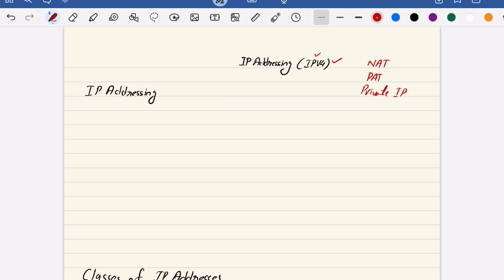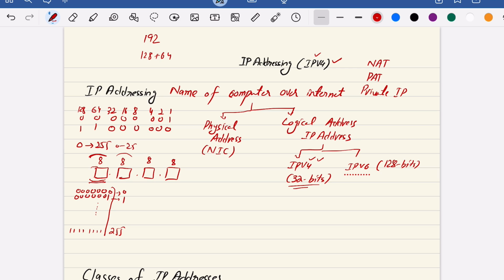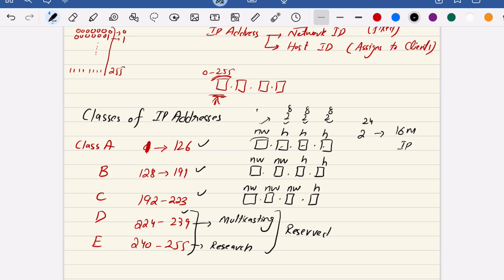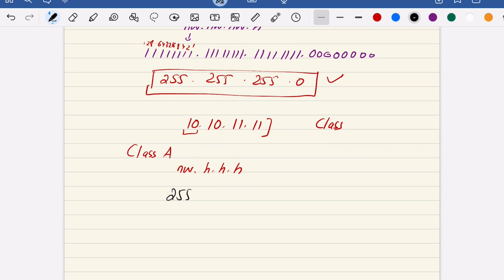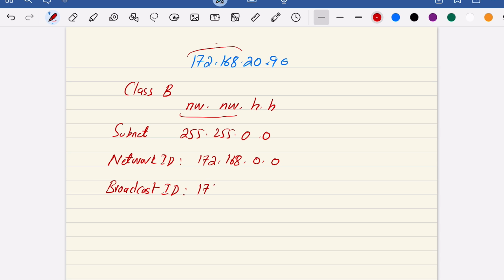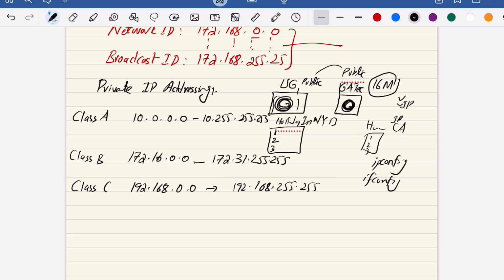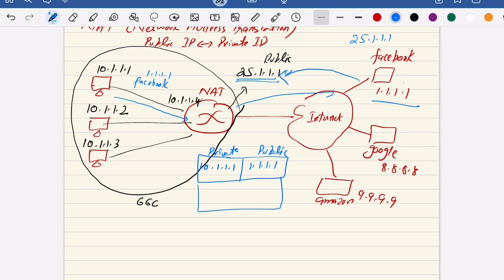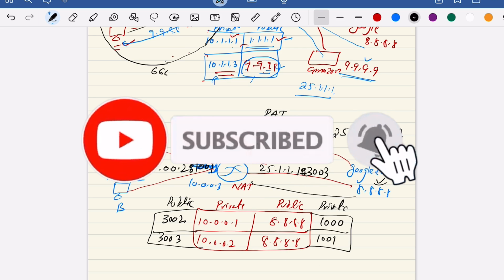Tutorial of IP Addressing (IPV4), NAT vs PAT, Network ID vs Broadcast ID